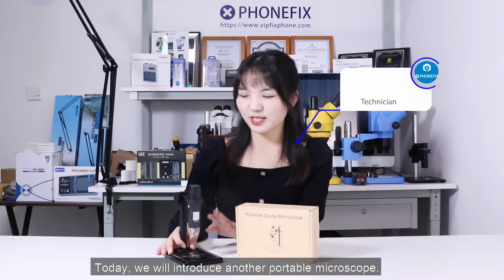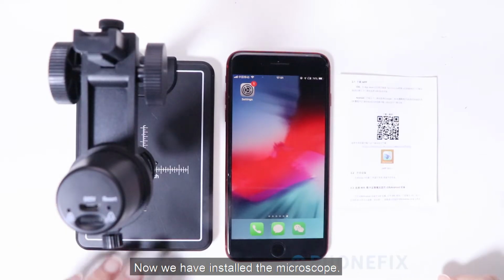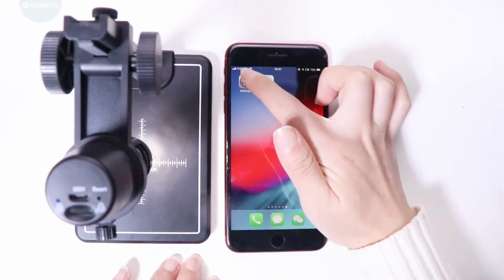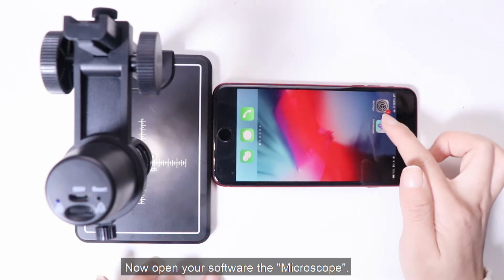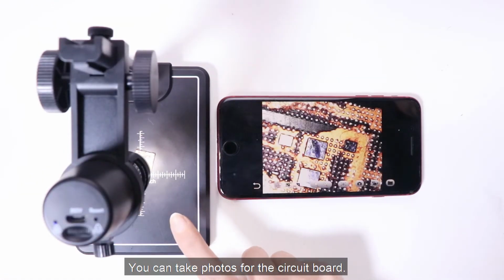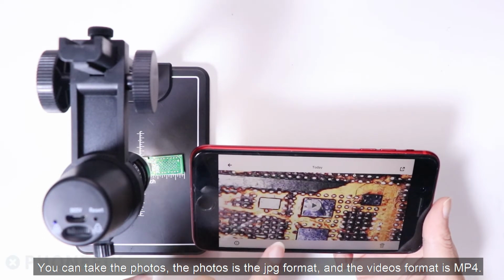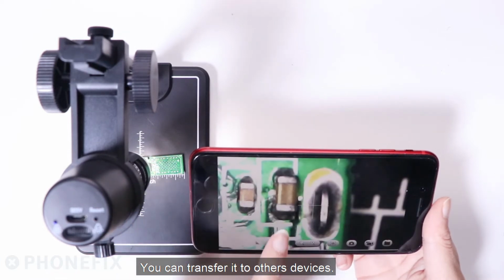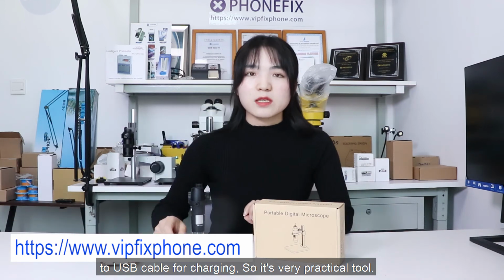1000X Digital Microscope Camera 8 LED Magnifier USB WiFi Endoscope PCB Inspection Tools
1000X Digital Microscope, HD 1080P LED USB WiFi Microscope Camera for PCB Inspection Tools.